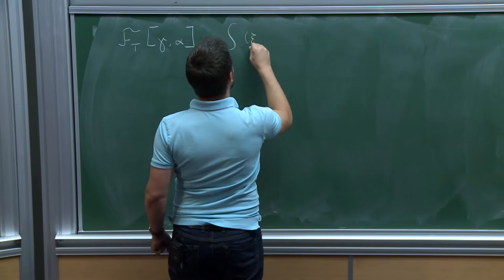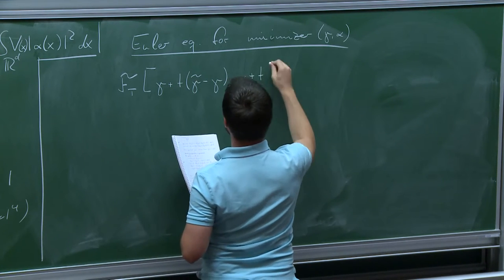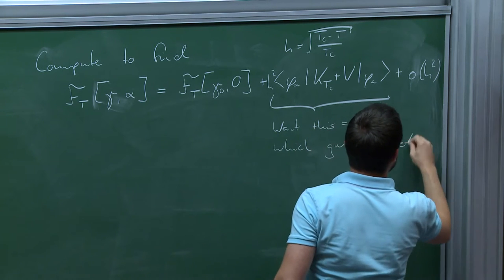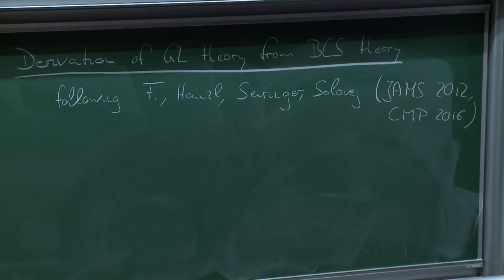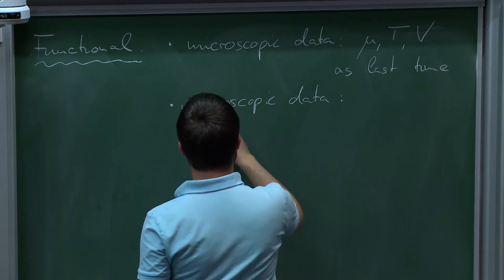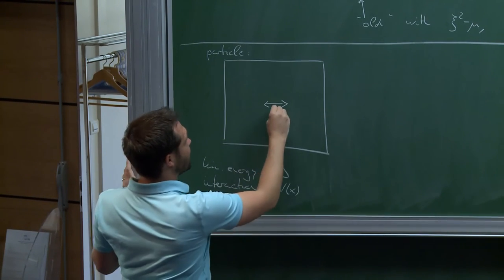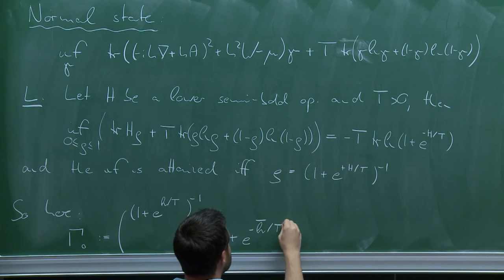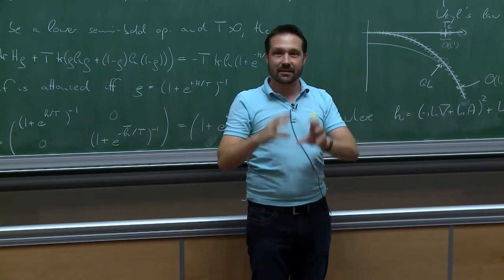Rupert FRANK - 2/3 A microscopic derivation of Ginzburg-Landau theory